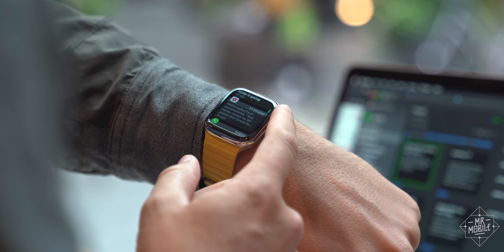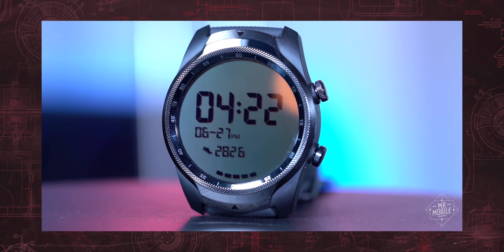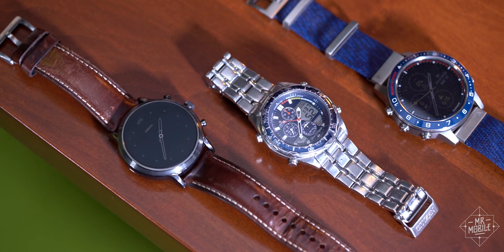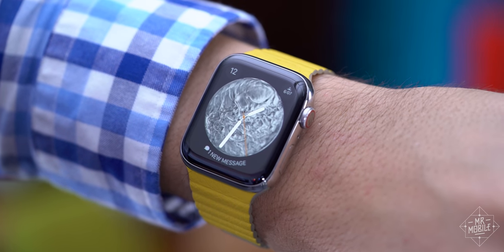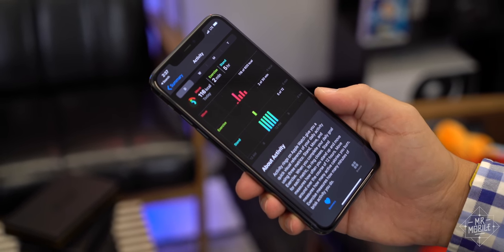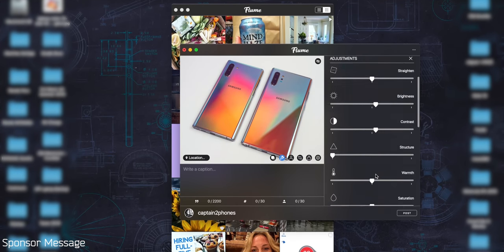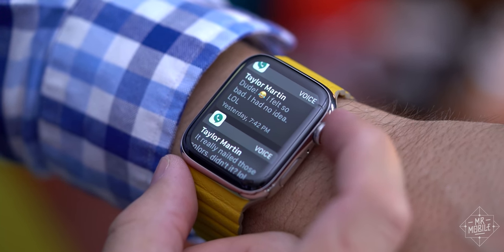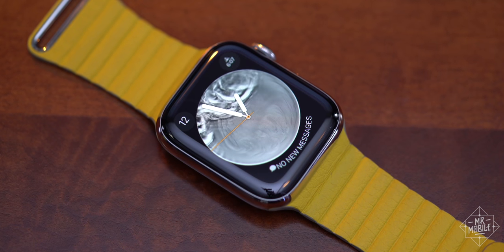Apple Watch Series 5 Review: The Best Smartwatch Of 2019?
What do you say about a wearable that pretty much everyone agrees is the best smartwatch you can buy in 2019? Well, you can say everyone is wrong, but that’s not right. You can say everyone is right … but that’s wrong too. So maybe the truth, as usual, lies somewhere in between. Find out if the Apple Watch Series 5 really is the best smartwatch of 2019 in the MrMobile review!

[ABOUT MRMOBILE'S APPLE WATCH SERIES 5 REVIEW]

MrMobile's Apple Watch Series 5 Review was produced following three weeks with an Apple Watch Series 5 review device purchased by MrMobile/Future Labs. Retail device running retail software. The Apple Watch Series 5 was paired with an iPhone 11 Pro Max for the duration of the review period. MrMobile does not produce paid or sponsored reviews; Apple was not offered copy approval and no compensation was requested or provided in exchange for this coverage.

[LINKS]

[SOCIALIZE]